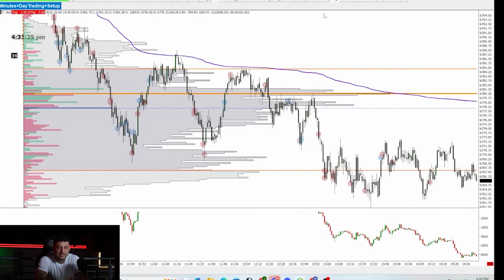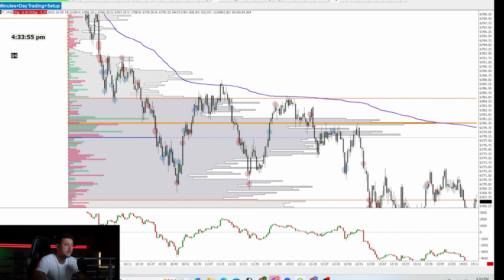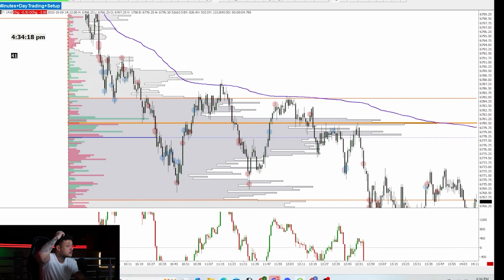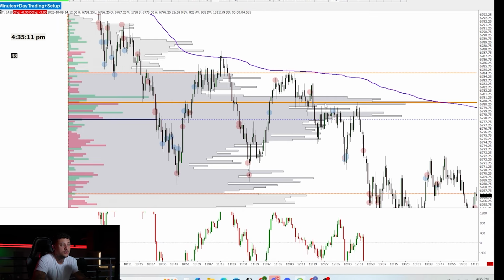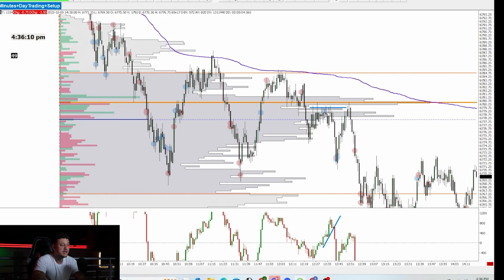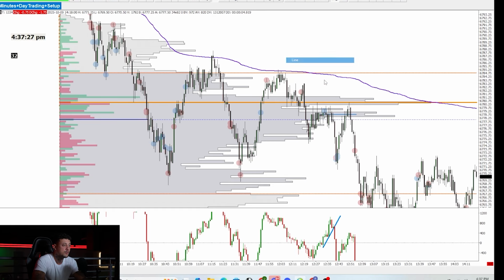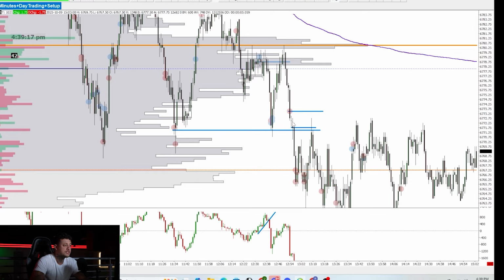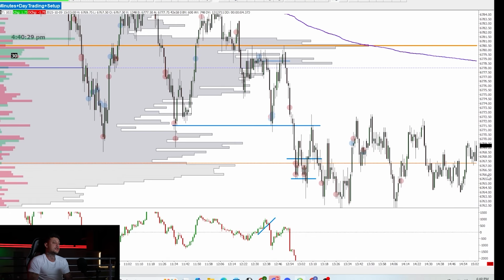This ONE Trade Paid Me $12,000 in 7 Minutes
If you want to turn trading into your biggest source of income this year,